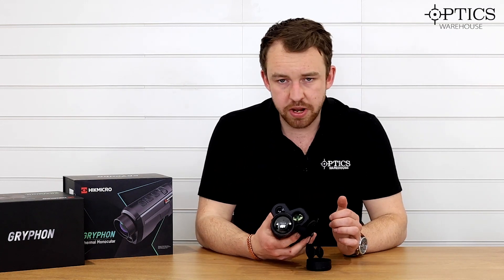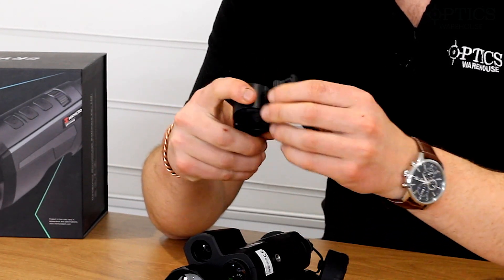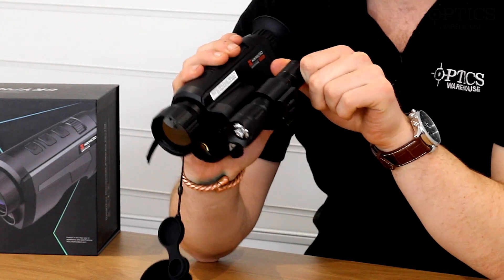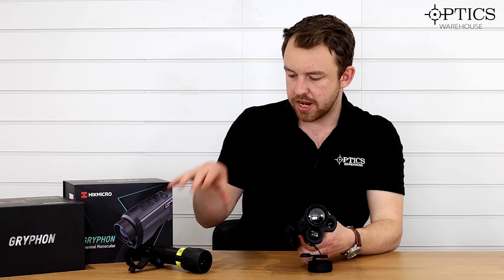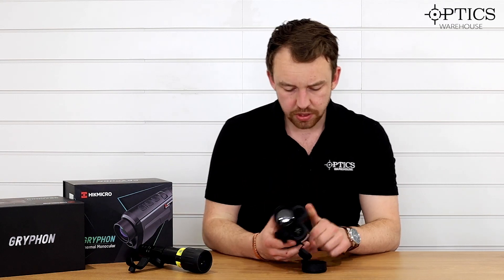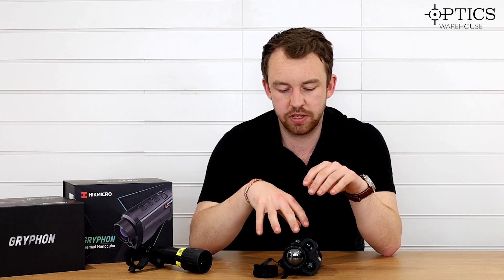HIKMICRO Gryphon, Thermal Fusion Technology and Changes to the Current Range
Optics Warehouse's resident Night Vision and Thermal expert, James McDermott, takes a look at the HIKMICRO Gryphon, Thermal Fusion Technology and Changes to the Current Range.

You can find the entire HIKMICRO range with have to offer here at Optics Warehouse

#1 UK Shooting Optics Shop | 70yrs+ Expert Knowledge | Worldwide Shipping | 60 Day Scope-Out Guarantee | Best Prices & Biggest Brands!

At Optics Warehouse, you’ll find the widest selection of quality Rifle Scopes and Mounting Systems available anywhere in the UK. We also offer a huge selection of Red Dots, Thermal and Night Vision gear, Spotting Scopes and Binoculars. In addition, we stock an expansive range of shooting accessories including everything you'll need to get out in the field.